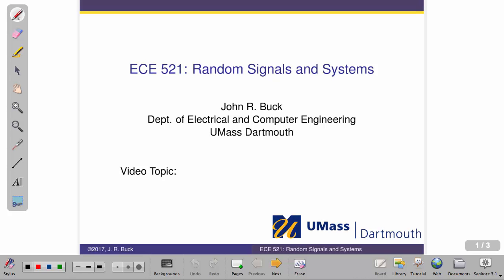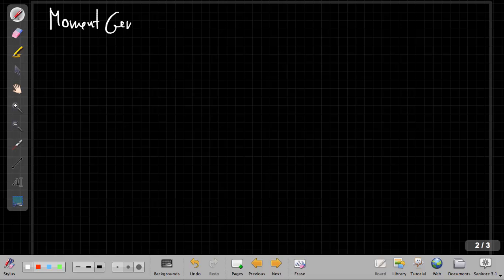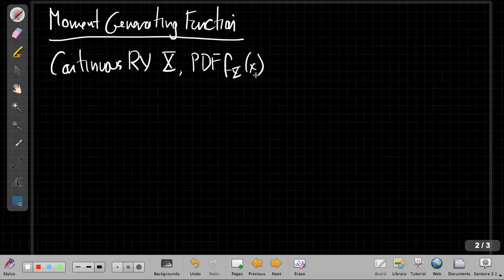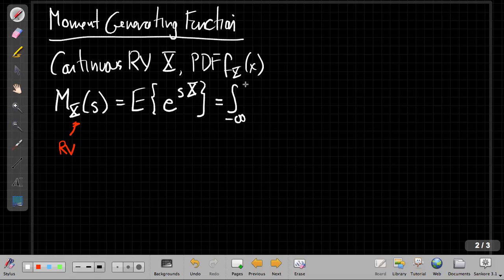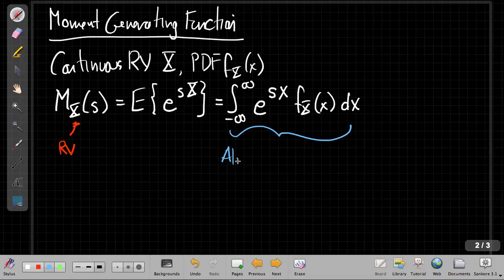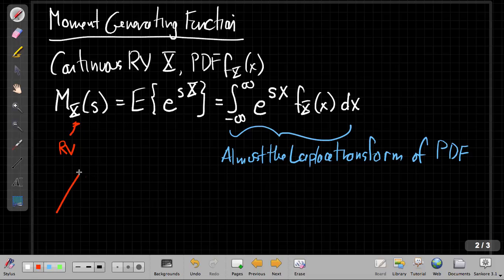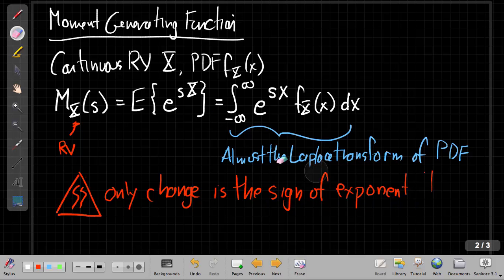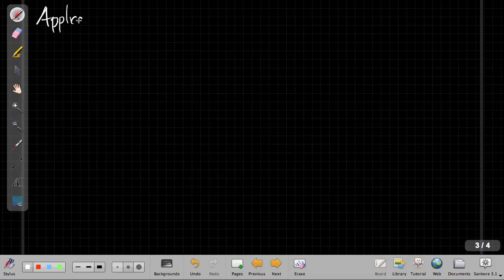Moment Generating Function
Definition of the Moment Generating Function of contiuous Random Variables and how to use it to find moments.